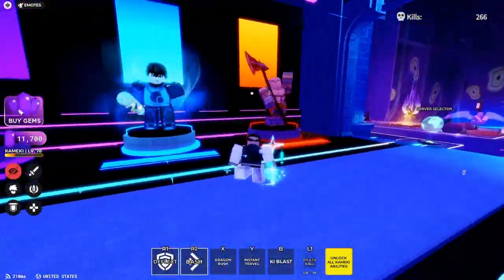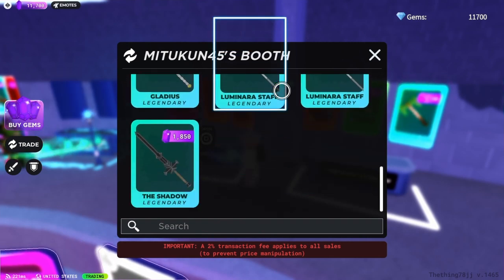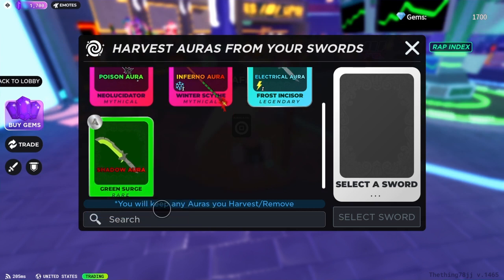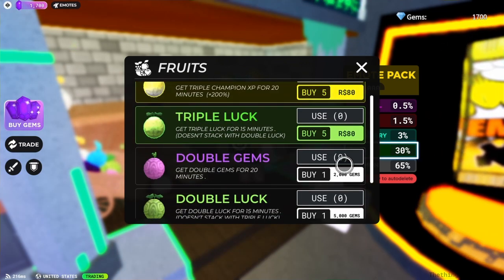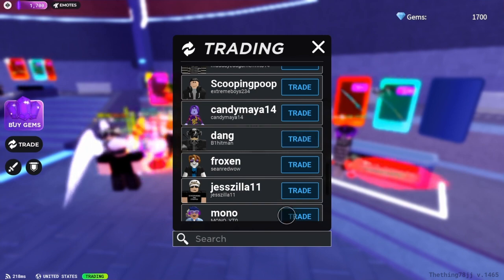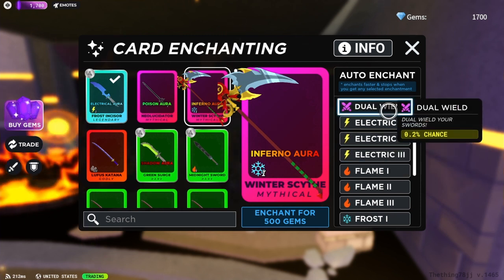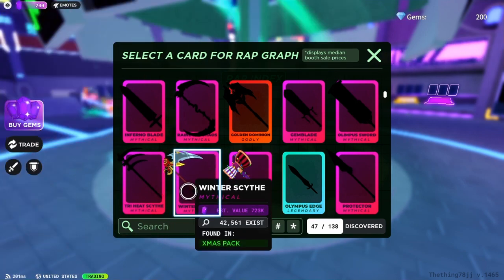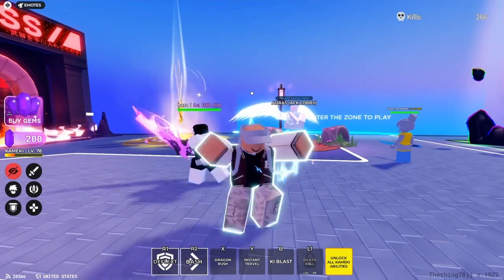TIPS AND TRICKS FOR DEATH BALL